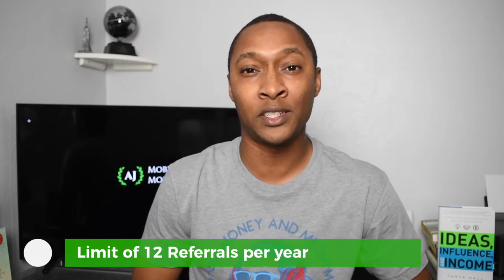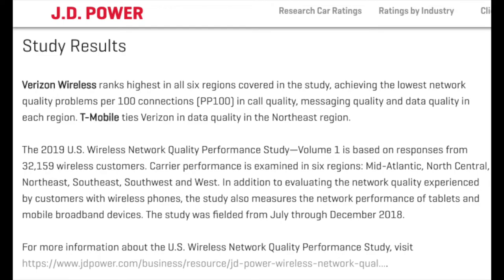Visible Wireless Review 2019: Uncapped Unlimited Data Plans. Is This The Best Prepaid Phone Service?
For a limited time Visible Wireless is removing the data cap of 5mbps from their $40 Unlimited Data, Talk, and Text plan! Receive $20 off 1st month's bill using code B3mT9

Visible Wireless is a Mobile Virtual Network Provider (MVNO) of Verizon Wireless. In fact, unlike most MVNO’s, Visible is actually owned by Verizon.

If you’ve been thinking about switching to Visible Mobile, now is a great time so you can take advantage of the uncapped data speeds!

Checkout this video to hear more about my side by side comparison of Visible Wireless vs Verizon Wireless. Is this the best prepaid phone service?